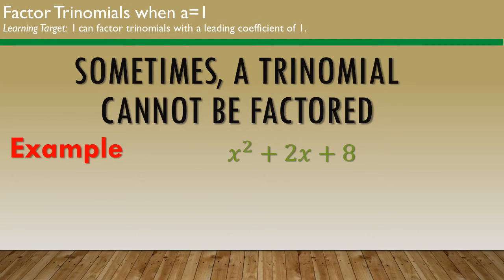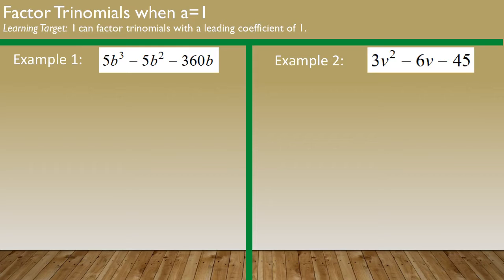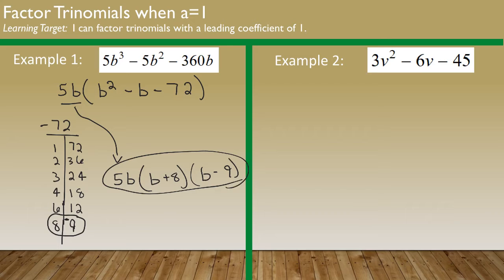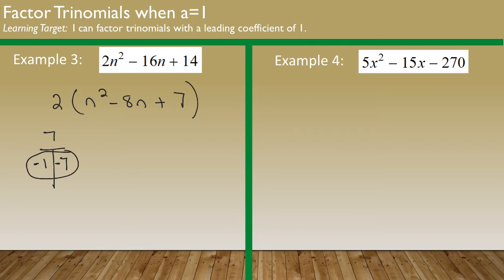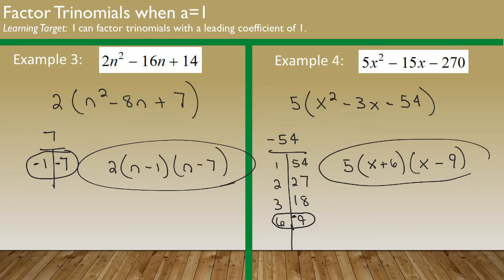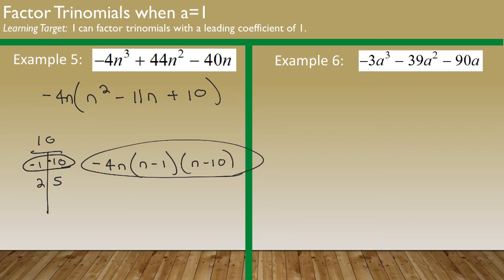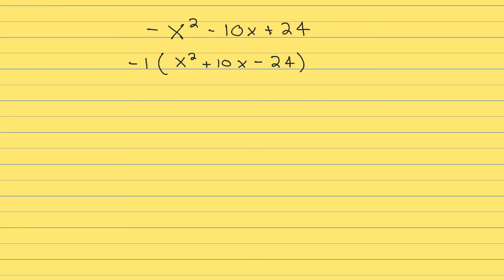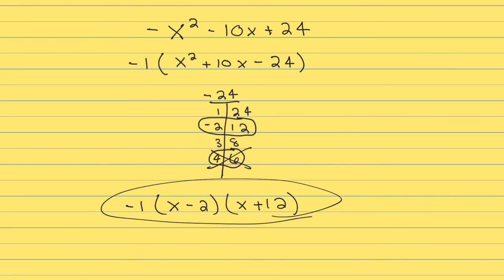AG 8.5 Factor Trinomials Part 2